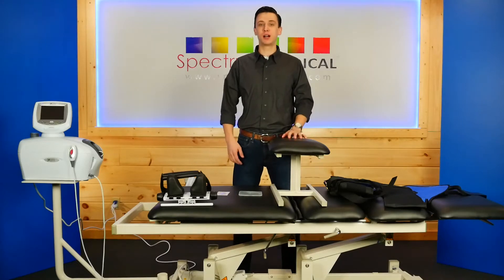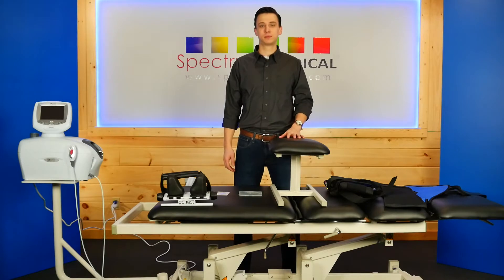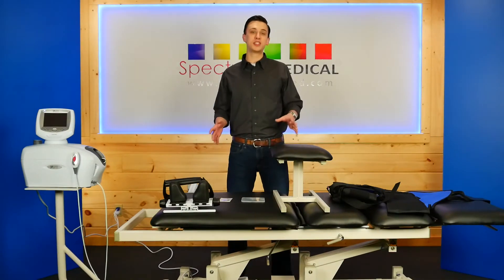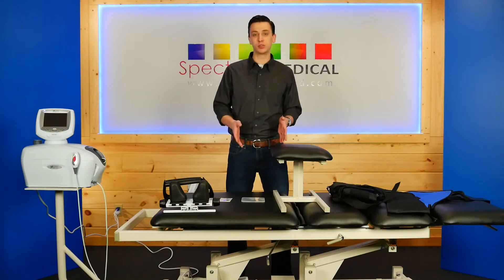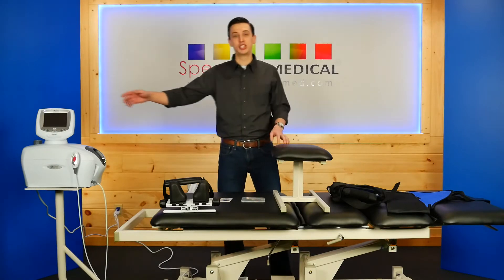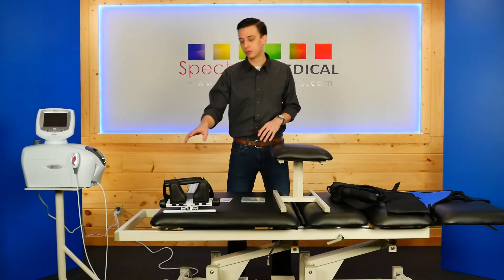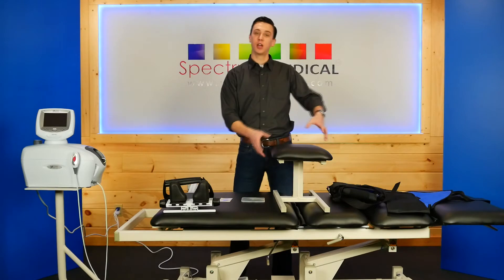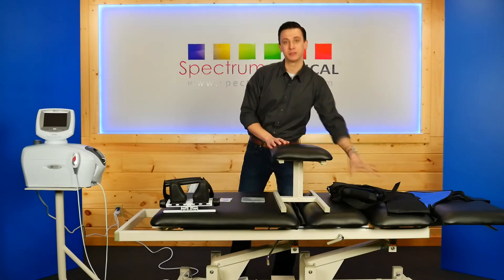decompression system02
Raw video - do not share
For internal use only